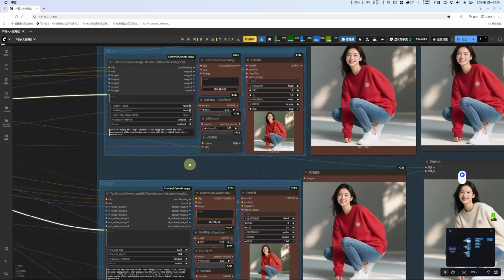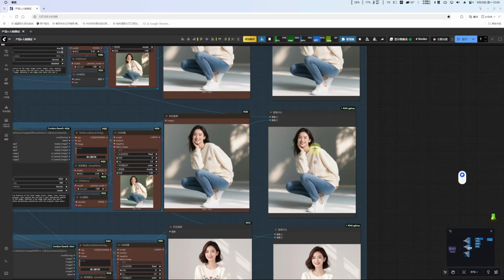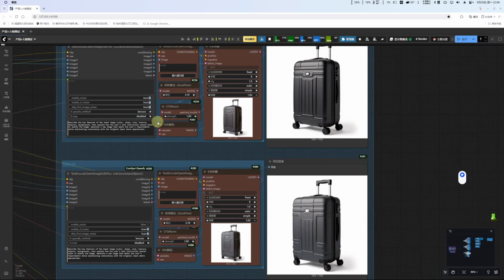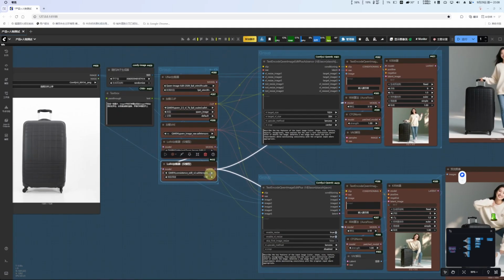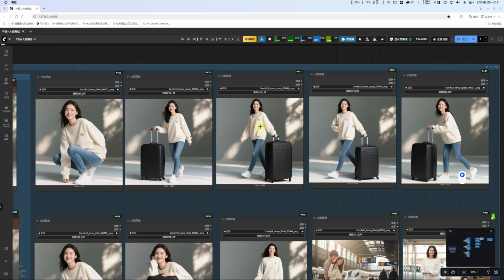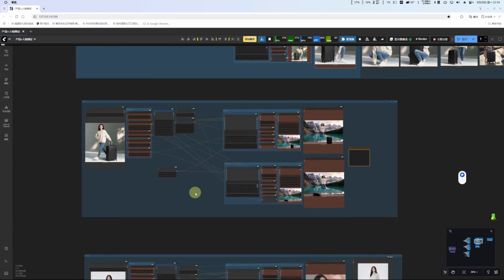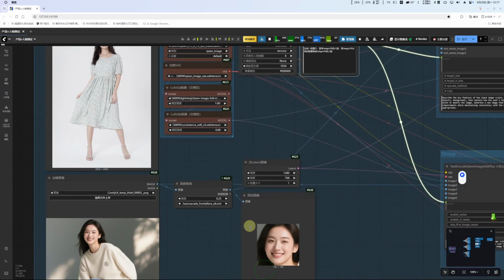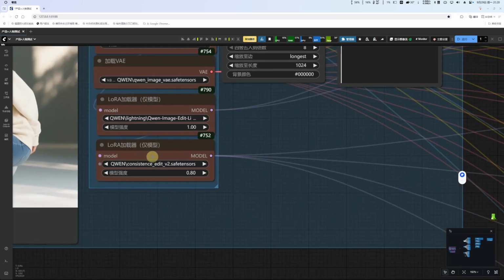The most detailed on the entire web! Qwen Image Edit 2509 review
It can now be run online for free through： code : rh-v1180，Register through the link or add the code to get 1000 RH coins, and 100 RH per day,

qwen series ：Through multiple comparisons, you can intuitively and clearly understand the usefulness of this model, as well as a series of parameter adjustments, so you won't feel confused when using it. Come and give it a try—it's even better when paired with a video!